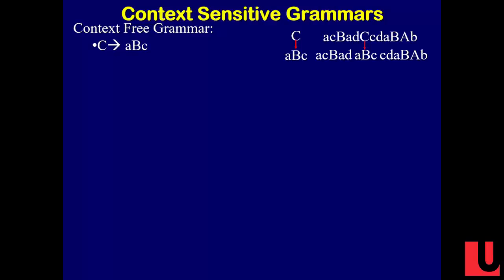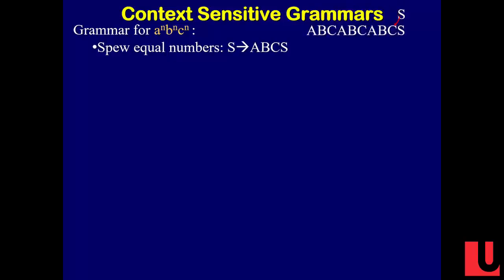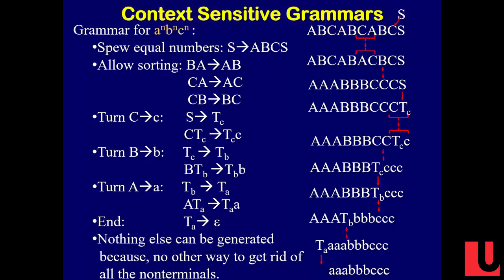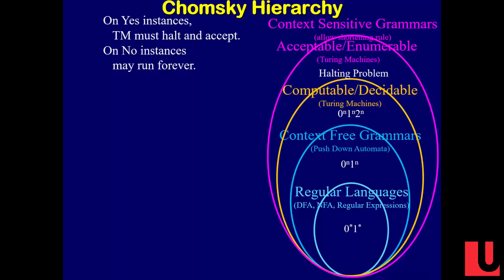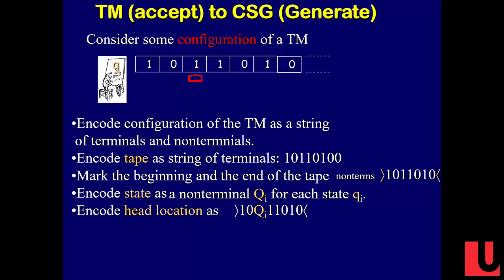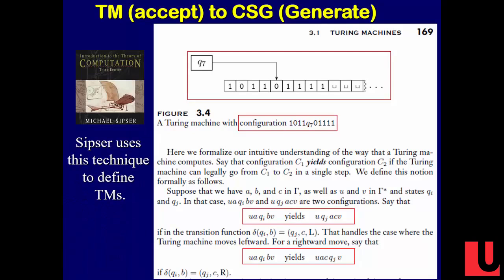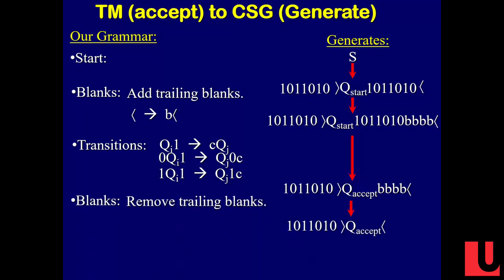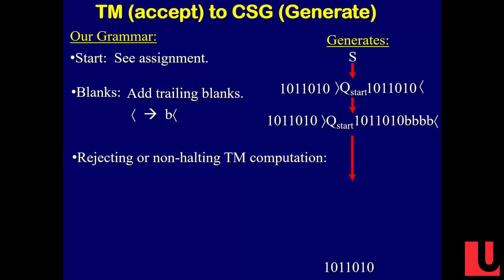2001 5 10 CFG Sensit s1 full